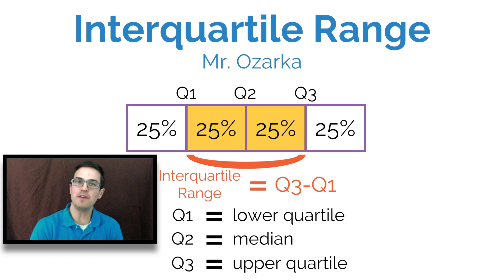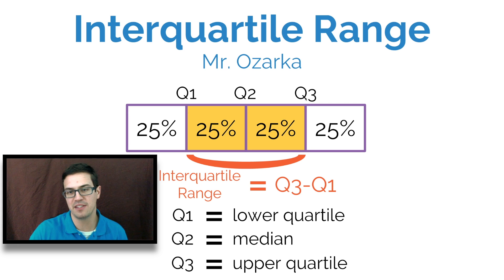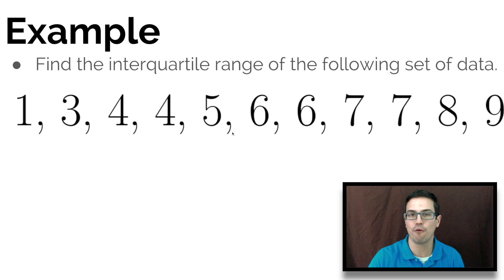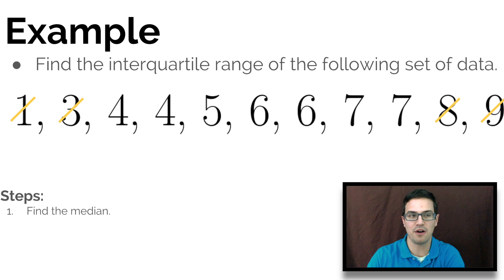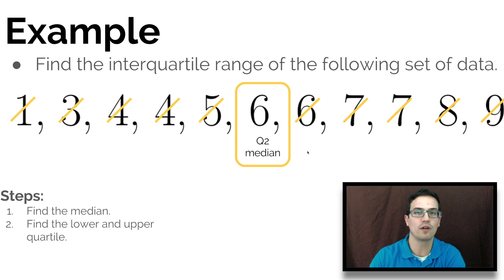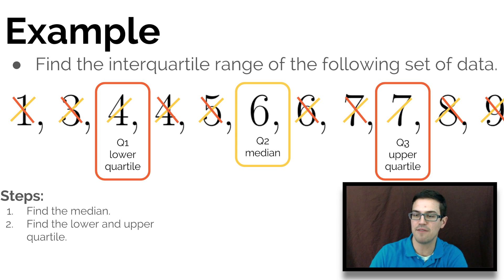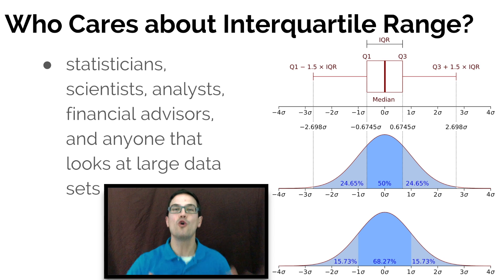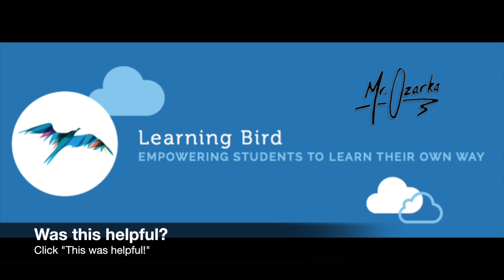Interquartile Range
This is a brief tutorial on interquartile range.

The main concepts of this video include quartiles, median, upper and lower quartiles, and how to calculate the interquartile range.

Upon watching this video, you should be able to answer the following:

1. What are the quartiles for the following set of numbers? 8, 11, 20, 10, 2, 17, 15, 5, 16, 15, 25, 6
2. What are the quartiles for the following set of numbers? 13, 18, 6, 20, 25, 11, 9, 18, 3, 30, 16, 9, 8, 23, 26, 17
3. Explain how the median is related to quartiles.